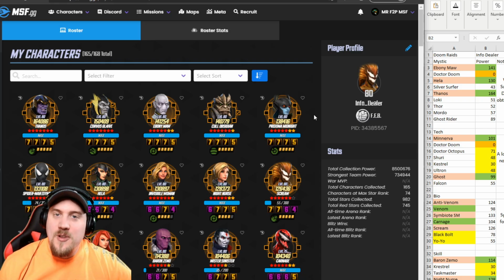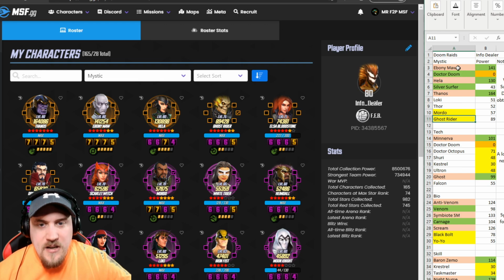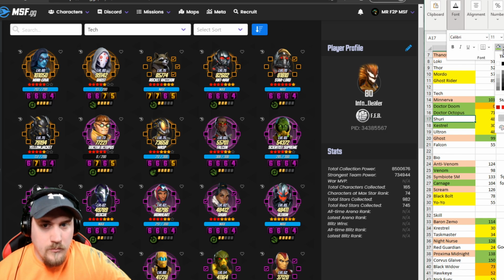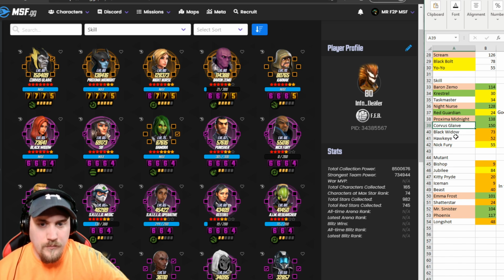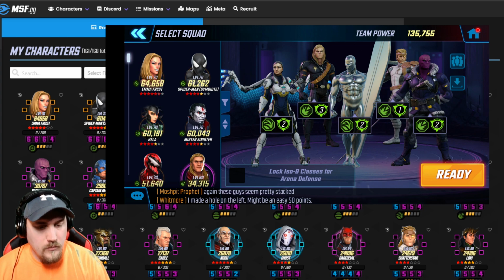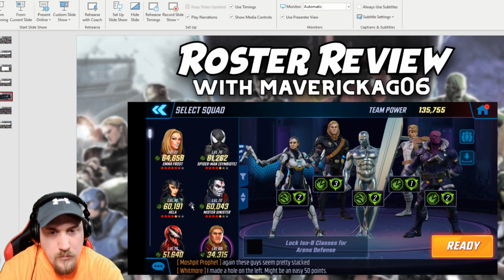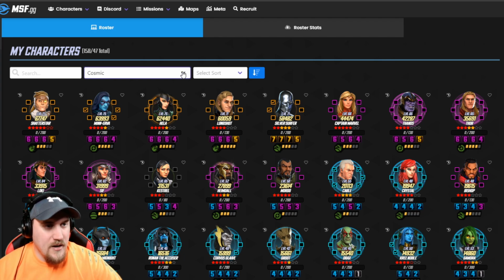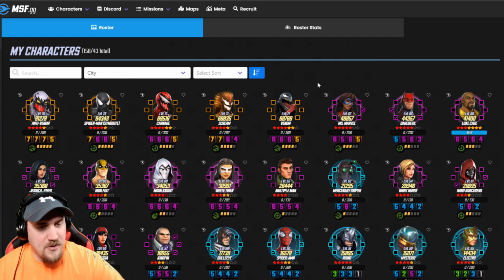FIRST TIME EVER ROSTER REVIEWS!!! 3 Rosters, 3 Different Goals - Marvel Strike Force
First ever roster reviews done on my channel.  Goal, to help players plan for/conquer content in Marvel Strike Force.

MR F2P MSF's discord server - join a growing community!